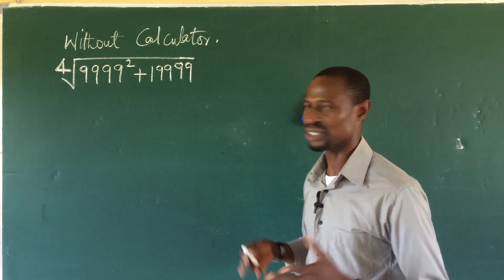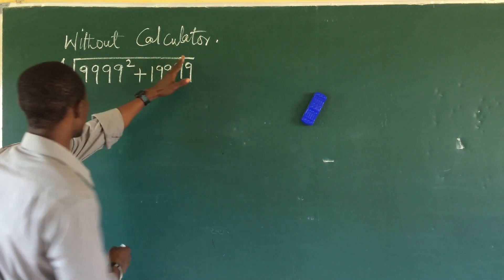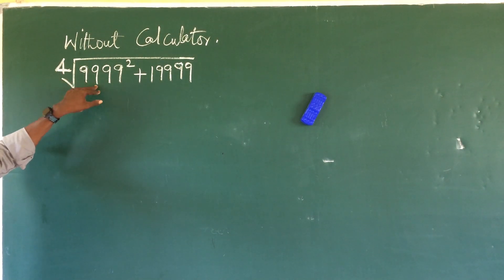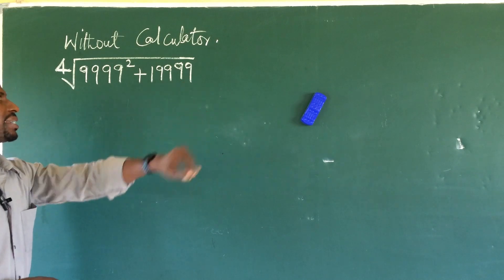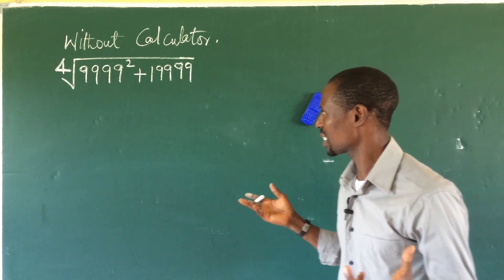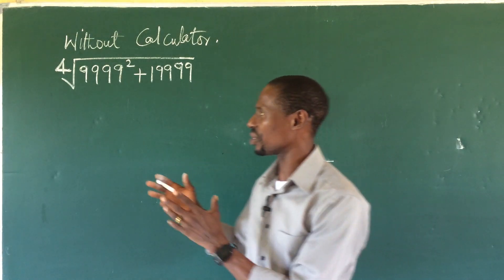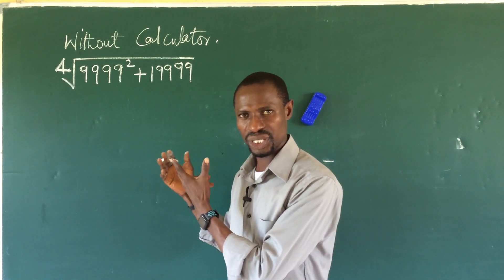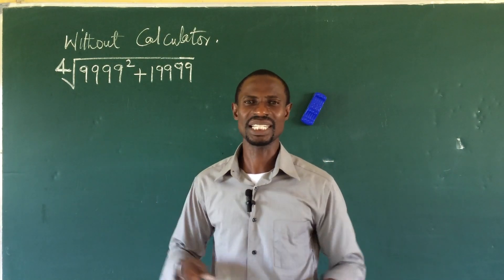Simplifying Radicals | How To Simplify This Without A Calculator.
In this video tutorial, I will show you how to solve complex simplifications with radical without the use of the calculator by applying some few mathematical rules and also some algebraic identities.
To get the full secrets to solving this kind of math challenges/problems, it is expected you watch the clip the first term and watch it for the second time for practices.
Never skip any parts of this video tutorial if you really want to be good at handling simplifications with radicals like this without a calculator.

Loving all my viewers and subscribers all over the world like never before 💖💖💖❤️❤️💕💕💕💕😍😍😍
Cheers!!! 🎉🎉🎉